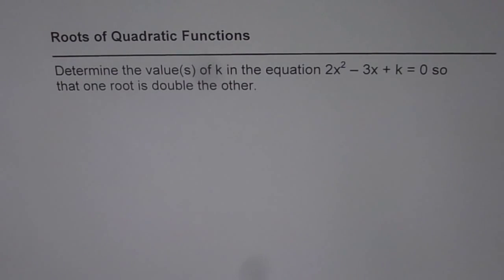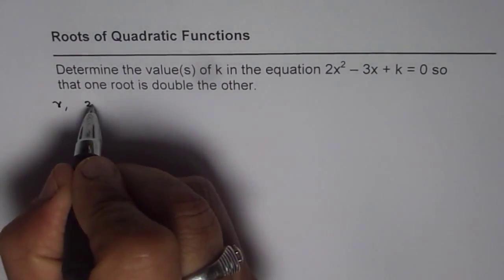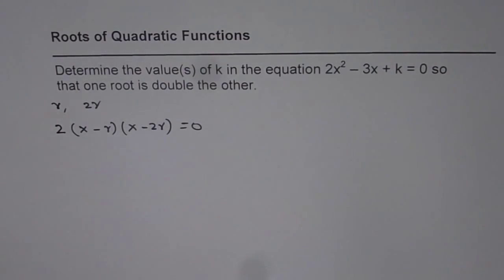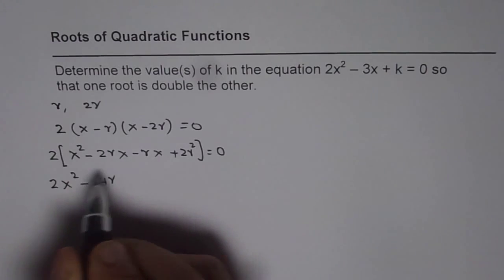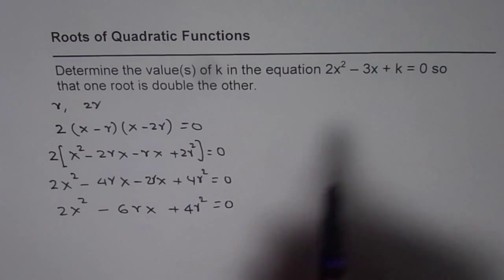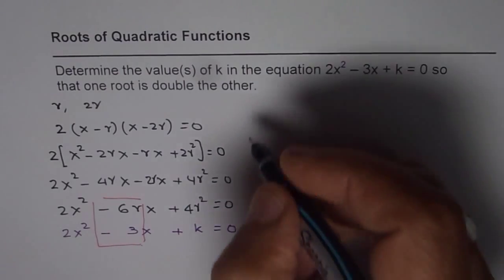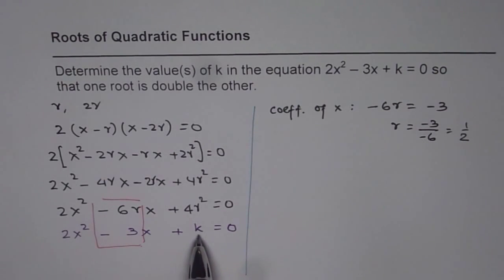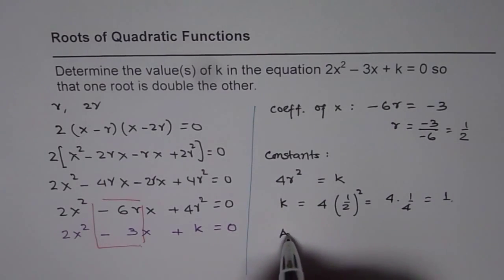Compare and Find Quadratic Equation With Roots Ratio as 1 to 2